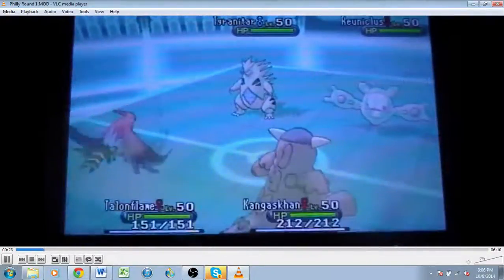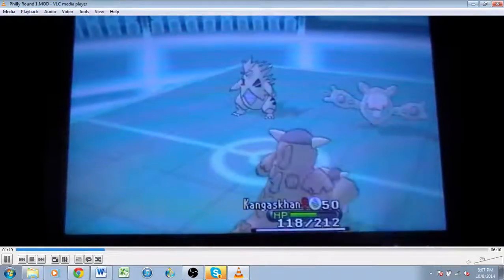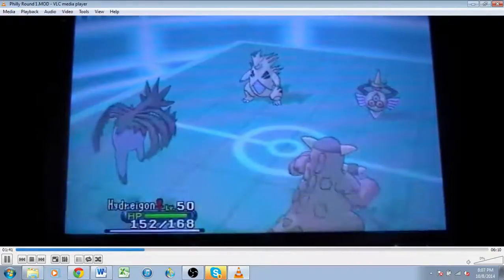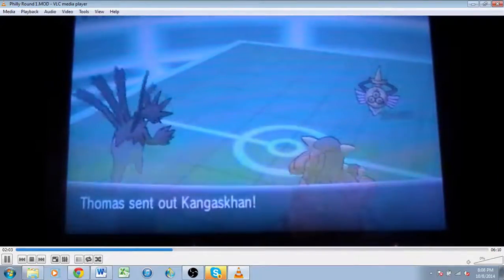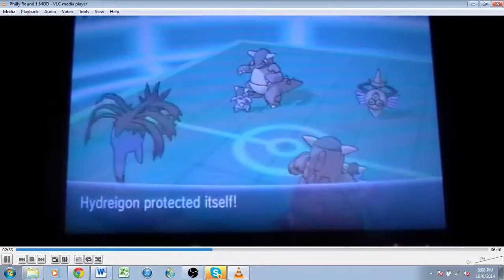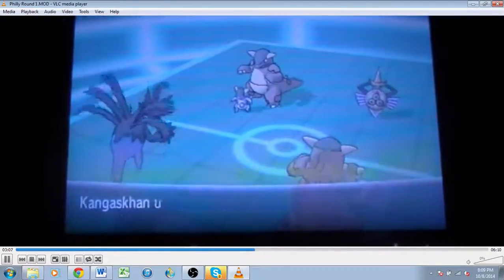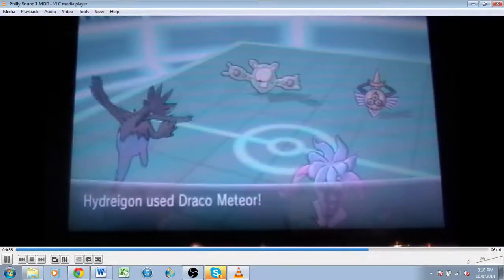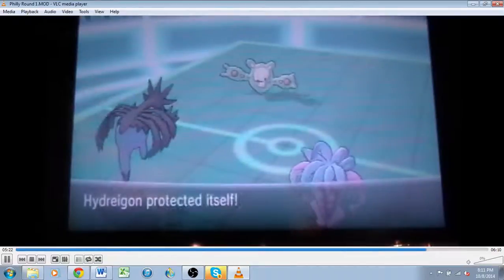2014 Philadelphia Swiss Round 1 Match vs Thomas Horowitz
round 1 match vs Thomas Horowitz